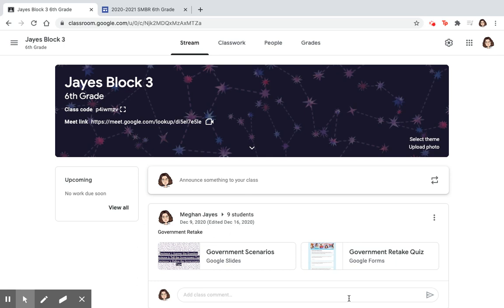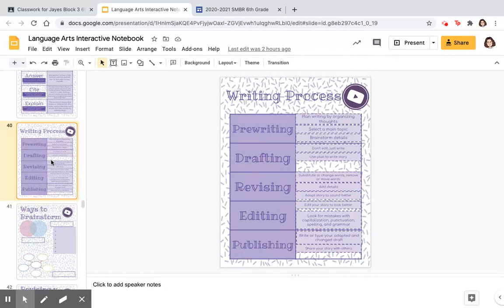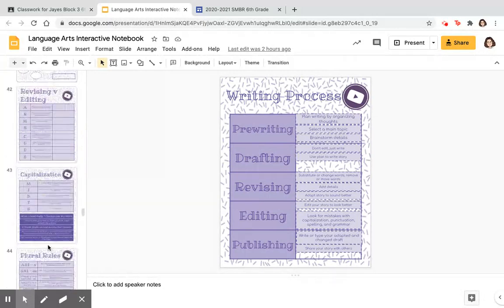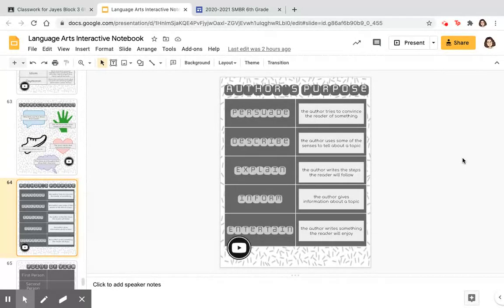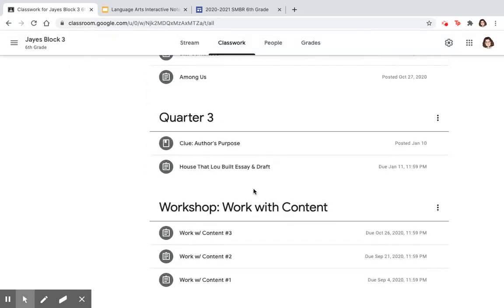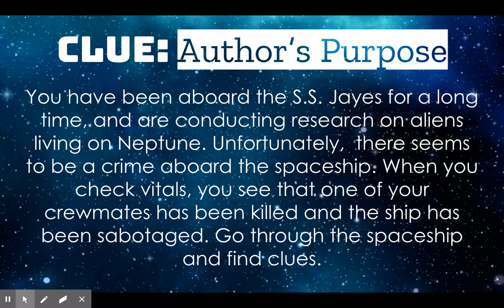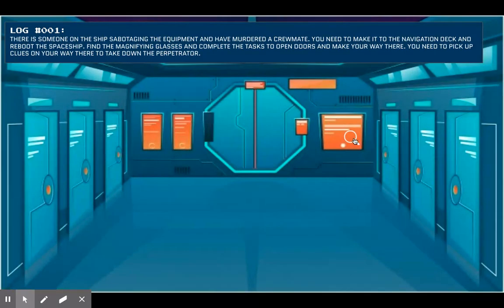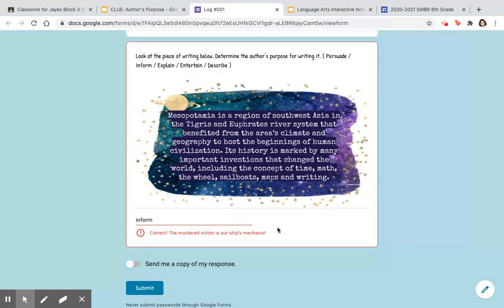Writing Process & Author's Purpose